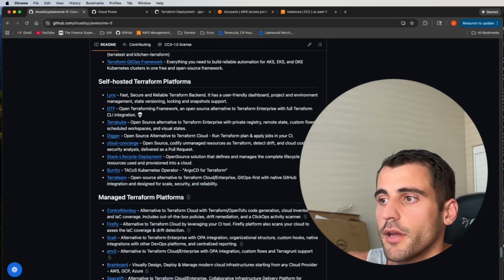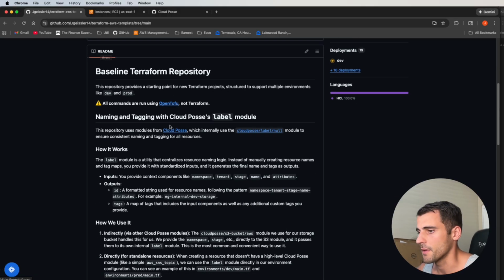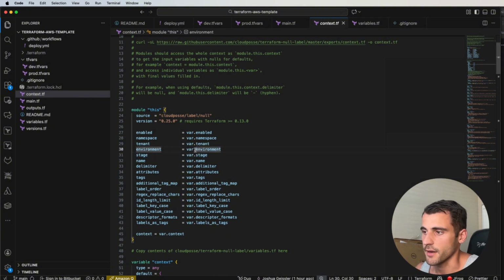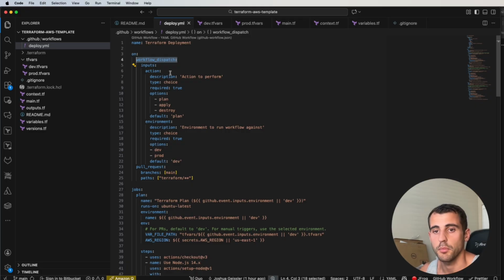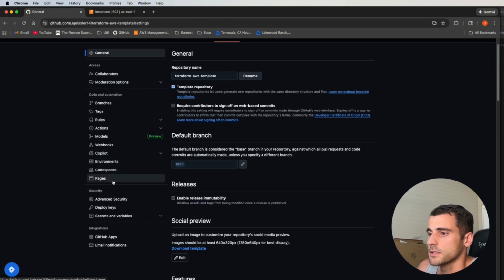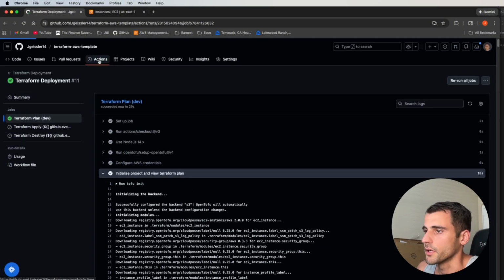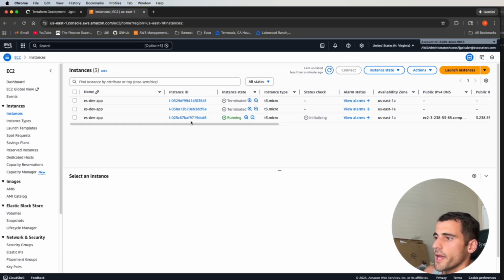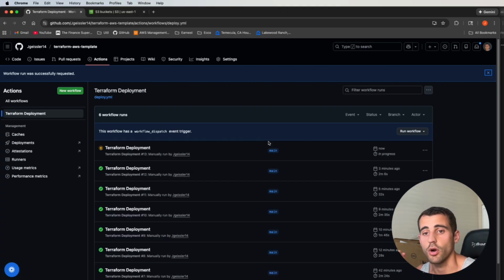Terraform CI/CD Pipelines for Automated Plan & Apply